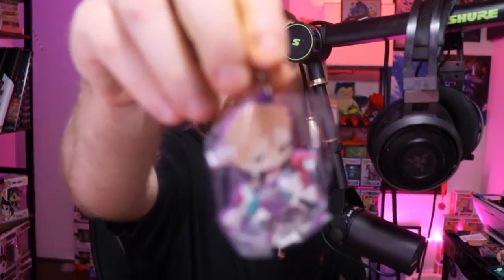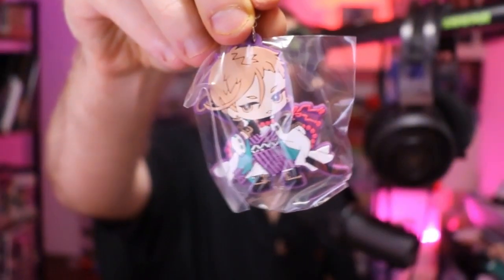Franky's favorite mystery box | Super Anime Store